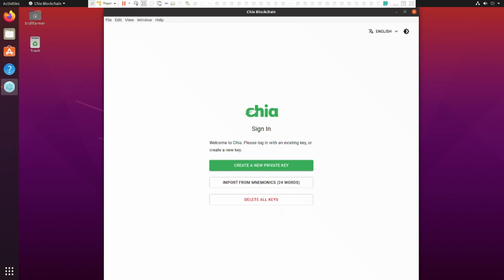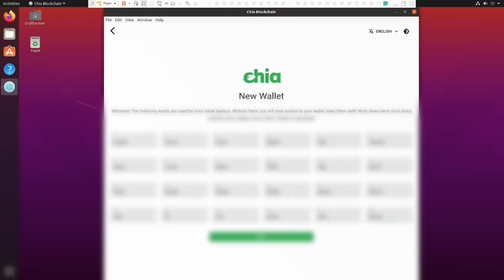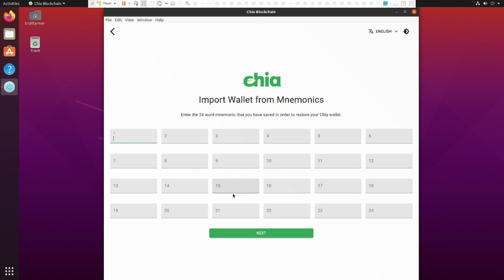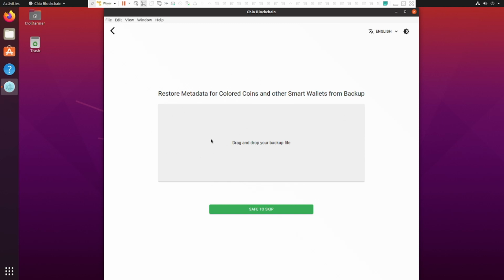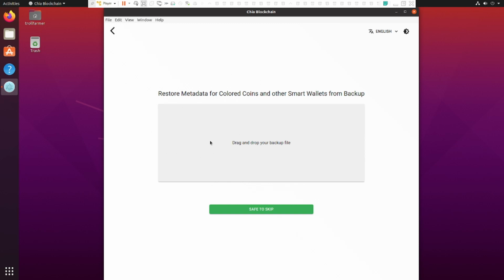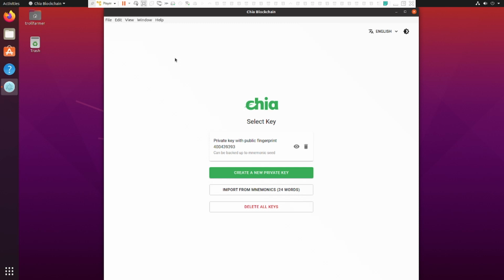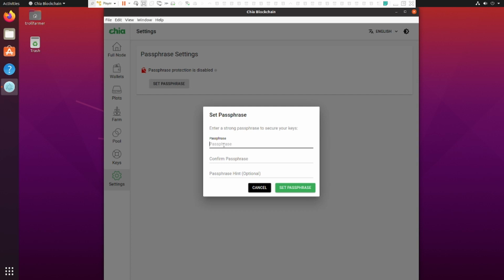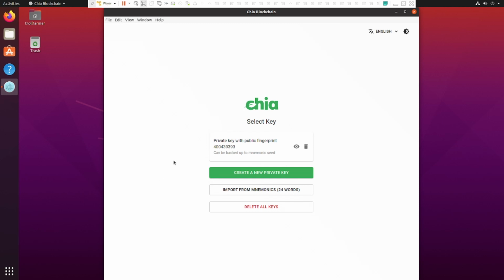What are Keys?, Creating and Importing Keys (GUI)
In this video I cover what keys are, creating keys, importing keys and protecting keys with Chia GUI.

Chia Wallet Address
xch15dcaztdsj3d9uufq5z43eplk8wkznhksnxvnrp66kzf5w4dyaz2q66ce4l